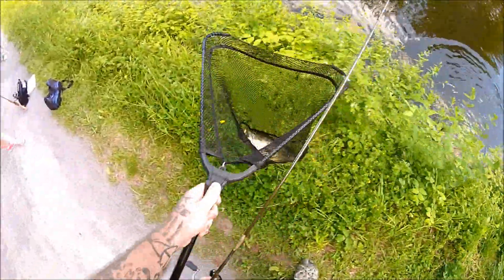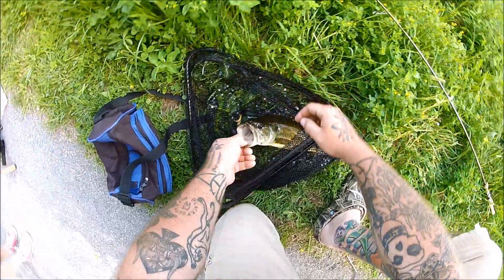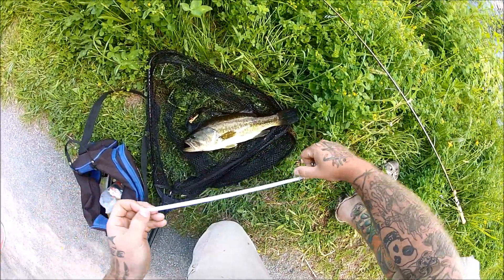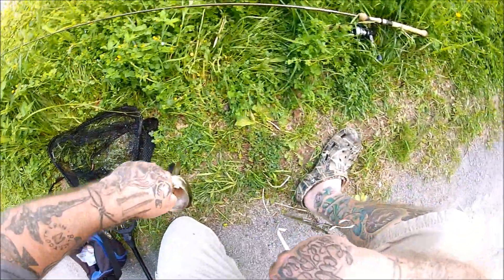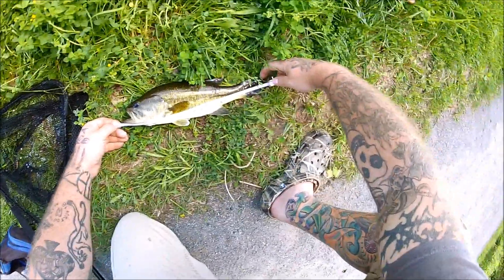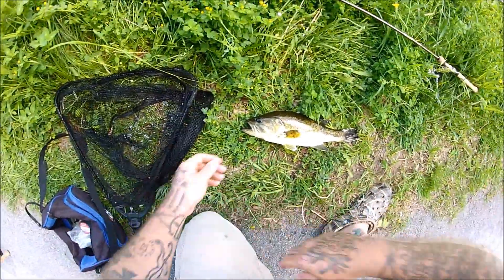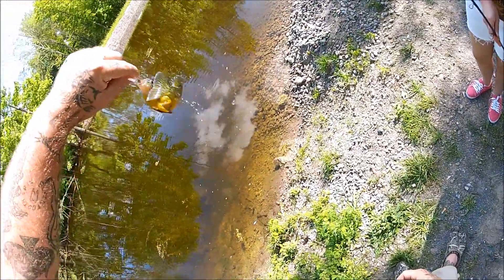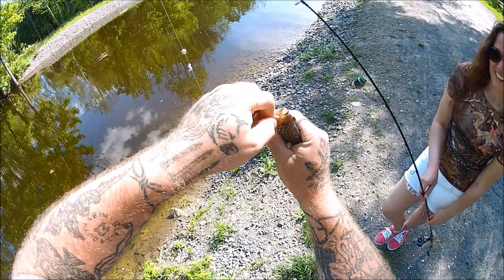FwBM Taking My Sister After Bass and Panfish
5/24/14

I took my Sister out to the Erie Canal after panfish, the bite was slow, but I ended up catching a nice 14.5" Largemouth on the ultra-light with a 1.5" crappie tube.